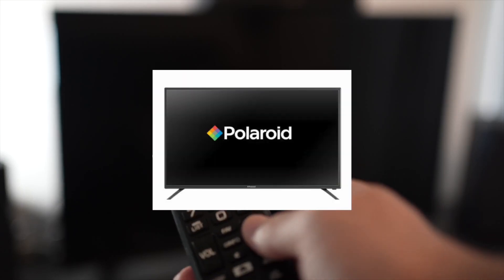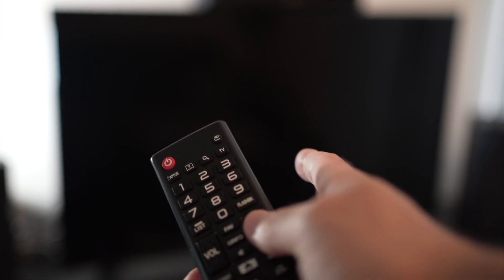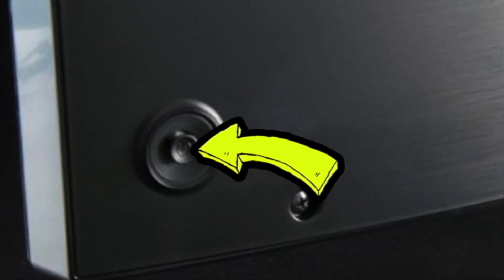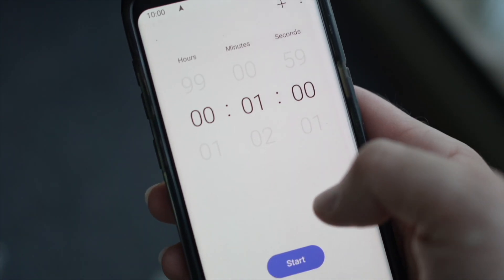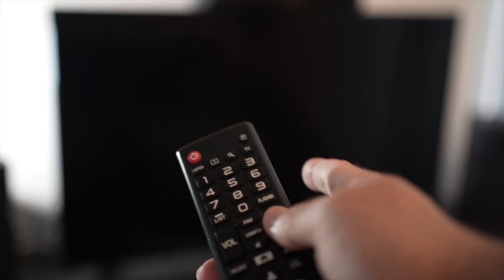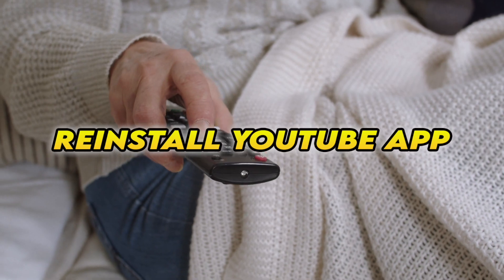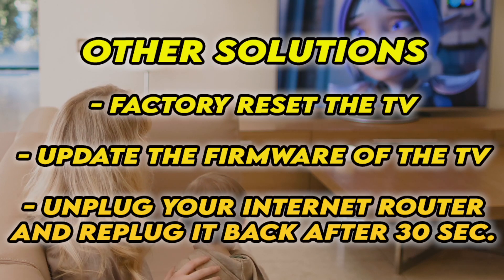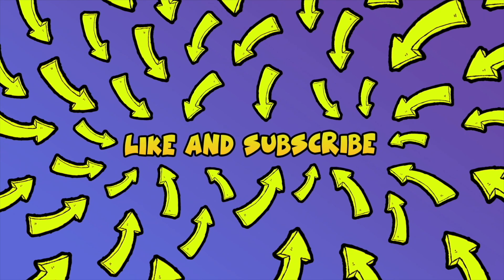How To Fix YouTube app on Any Polaroid TV : 5 Tricks!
I will show you how easy it is to fix the Youtube app on any Polaroid smart tv. If the screen is stuck on the Youtube logo and you can't even use the app or if it is lagging and slow to respond, these 5 tricks will help you solve this in a few minutes. Fixing this problem for goods.